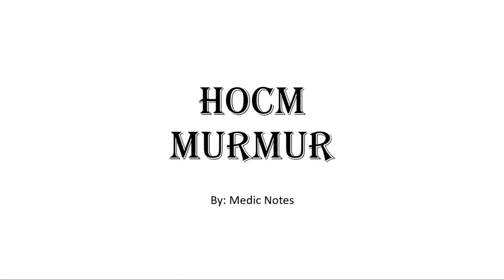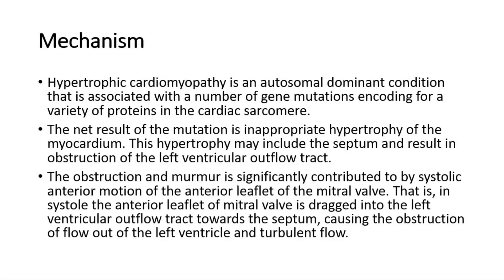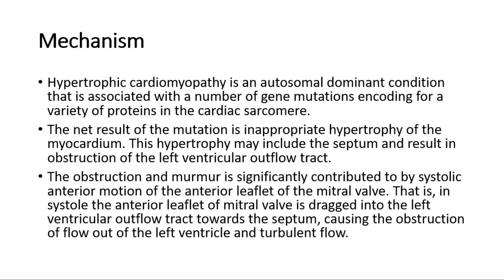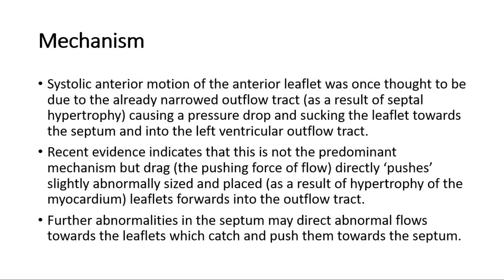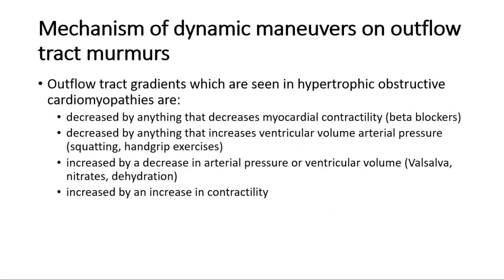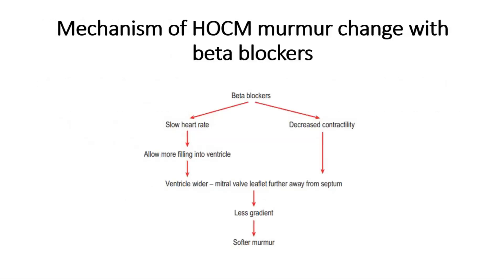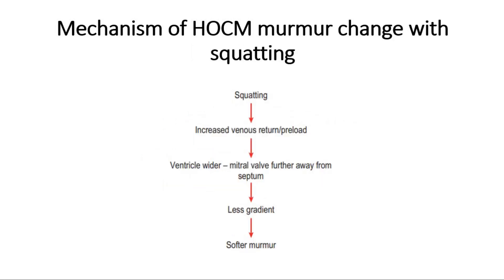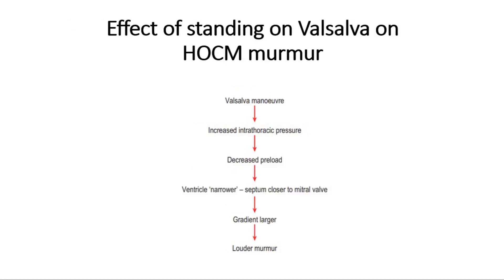HOCM murmur - pathophysiology in beta blockers, squatting, Valsalva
HOCM stands for Hypertrophic Obstructive Cardiomyopathy, which is a condition where the heart muscle becomes abnormally thickened, making it harder for blood to flow out of the heart. A "murmur" is an abnormal sound that is heard during a physical exam of the heart.

In the case of HOCM, the characteristic murmur is called a systolic ejection murmur. This is a sound that is heard during the time when blood is being ejected out of the heart during a heartbeat. The murmur is caused by the turbulent flow of blood as it passes through the narrowed area of the heart, which is due to the thickened heart muscle.

The murmur of HOCM is usually heard best at the left lower sternal border and may be accompanied by other physical exam findings, such as a thrill (a vibration felt on the chest wall) or a heave (an abnormal pulsation of the chest). A diagnosis of HOCM is typically confirmed with an echocardiogram, which is an imaging test that can show the thickened heart muscle and the degree of obstruction to blood flow.